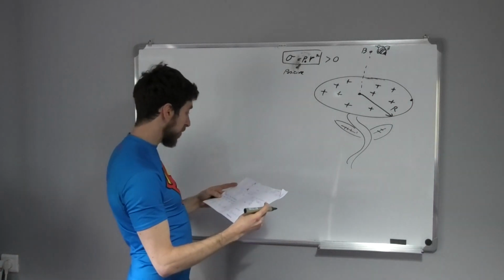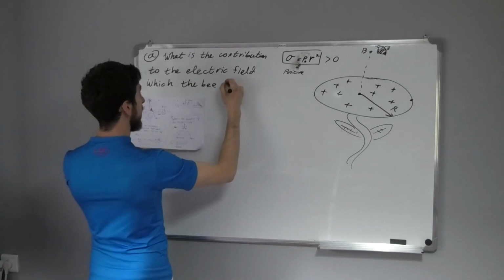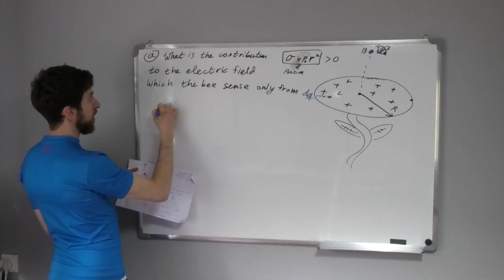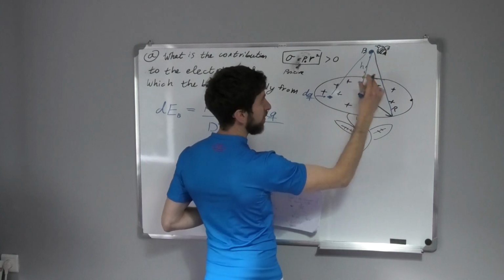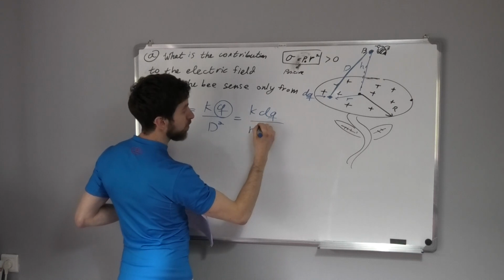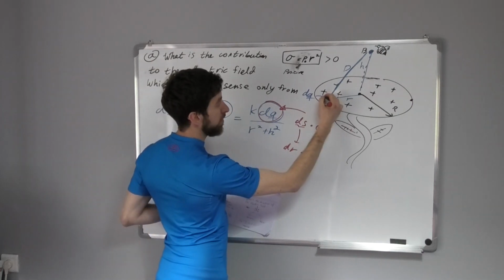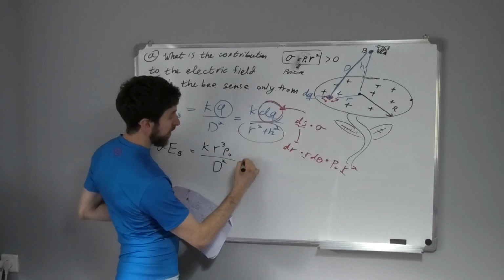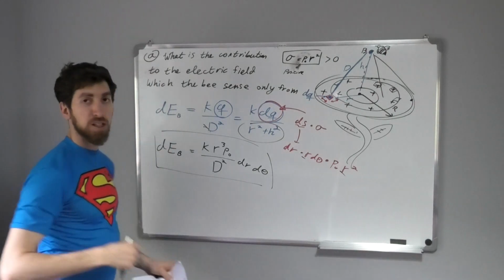Tutorial 2.6 - Ron Bessler - Coulomb's law - dE